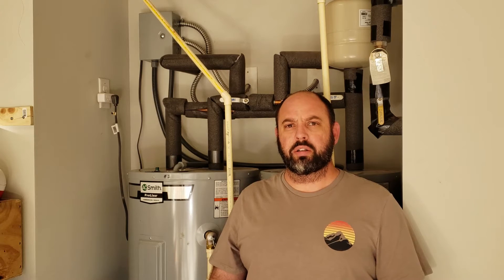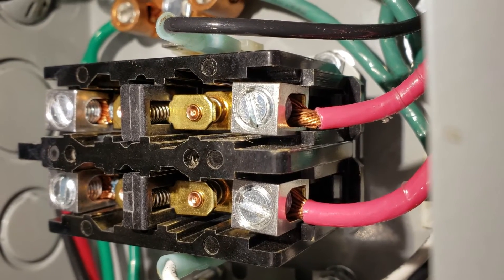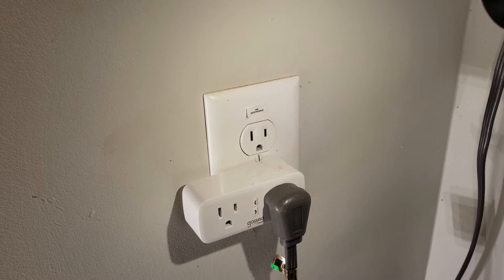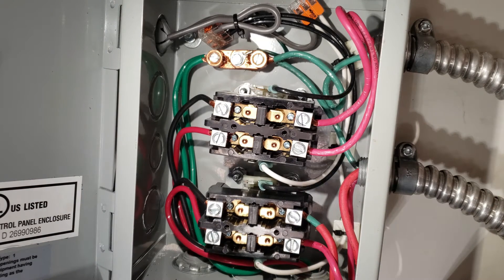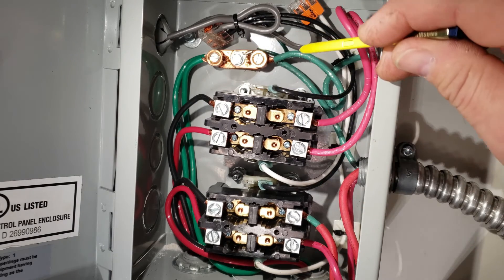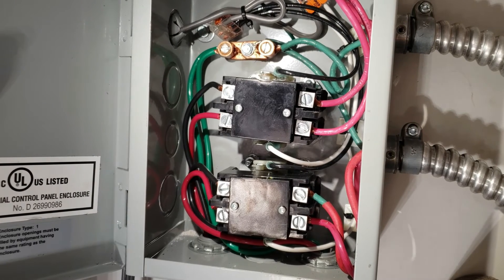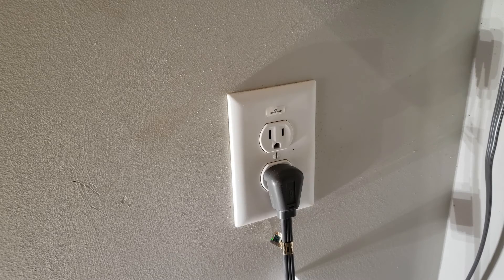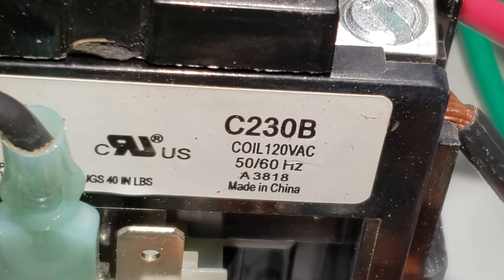Smart Home Water Heater Overview-6 months later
This is a overview of how to do a DIY conversion to add WiFi, Scheduling, GEO fencing and Voice control to an existing electric water heater(s). Many newer homes are equipped with 2 water heaters to increase the volume of available heated water. One electric heater is a larger portion of power consumed in your home or business. Multiple that by 2, 3, 4 or more water heaters and you can see how this uncontrolled use of power can cost a lot of money. Now the heating element do not consume power 24 hours a day. Only when the water temperature is below the thermostat setting is power consumed. The built in factory installed thermostats are not removed or even touched in this DIY installation. No safety switches or valves are alerted or removed. The purpose of this DIY device is to disconnect electricity to the water heater. Same as turning off/on a switch. When power in connected to the Contactors, power is sent to the thermostat inside. My water heaters are only connected to electricity for 6 hours a day (3 morning and 3 evening).

All parts (with exception of the 120 volt contactor) is available at any well stocked home center. You can even get smart receptacles at the home centers. As far as the contactor(s) needed, it is important to order a 120VAC coil. These parts come in a variety of coil voltages. Please read the item description and look closely at images. Make a final inspection of the parts data sticker and box on delivery.

I have seen one other example of a device like this but using a wall type switch. My opinion is that in the case of a failure, the wall switch is not easily bypassed. Other options are available as well. Substitute the Smart receptacle for a mechanical timer. Water Heater timers are available without the use of a 120 receptacle. Smart water heater controls are also available but are not recommended for use with more then one heater. They also cost nearly $100. Multiple that by the number of heaters and. $$$. This simple solution I have installed is expandable. The only extra cost would be a larger box to house the parts and wire. The extra wire from the box to additional heaters. All parts are serviceable and easily inspect able.

A similar and possibly simpler set up control could be used on a GAS water heater. Most newer gas heaters use electronic ignitors. No pilot lights. The electronic ignition uses a 120 circuit to power the controls. If the power to the controls can be energized and deenergized without the need to manually reset the controls.